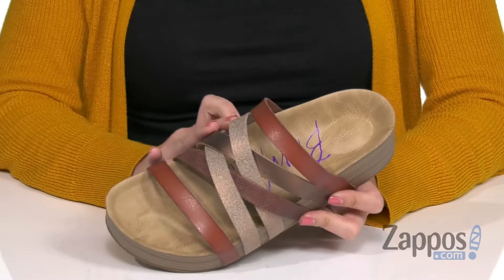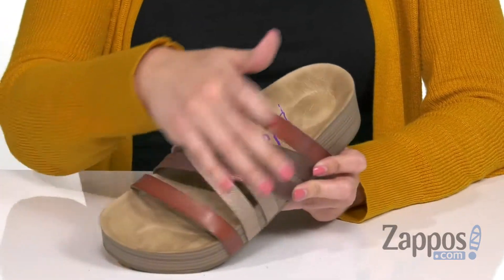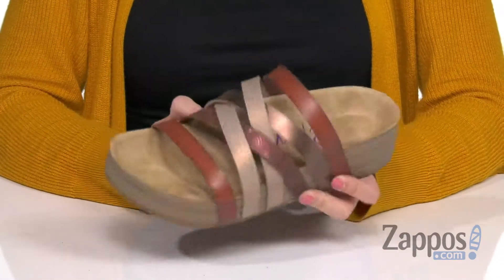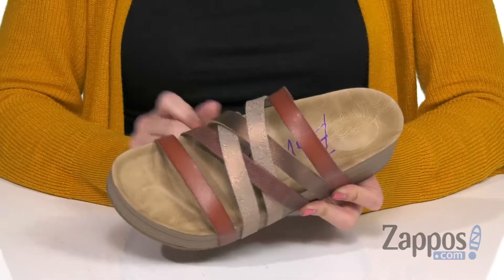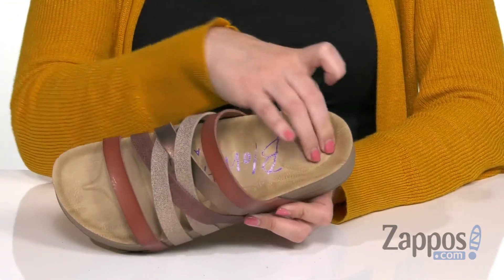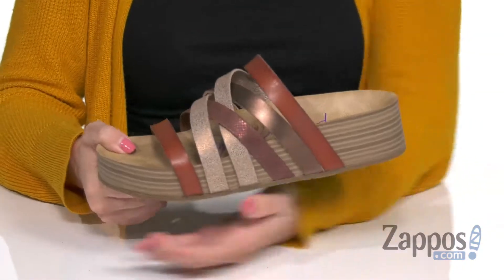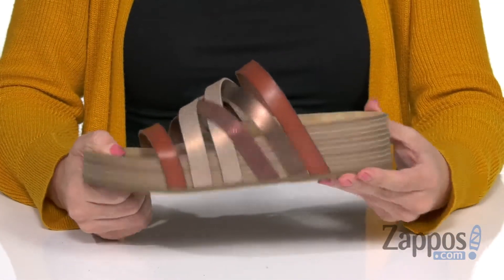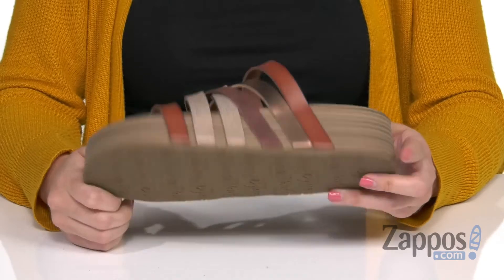Blowfish Morra SKU: 9210477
Get creative with your style and flaunt the Blowfish&reg; Morra platform sandals.
Upper made synthetic material.
Easy slip-on design.
Synthetic lining.
Lightly cushioned, stationed insole.
Wood-like platform heel.
Synthetic sole.
Imported.